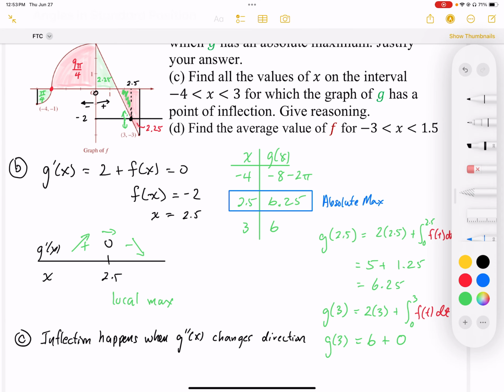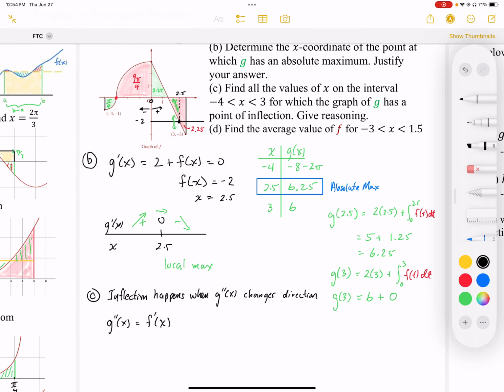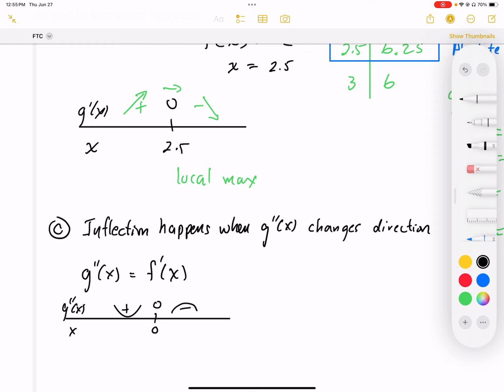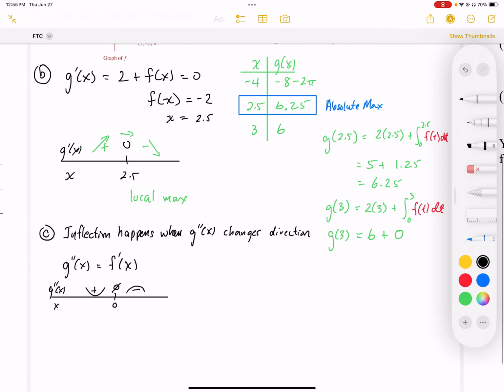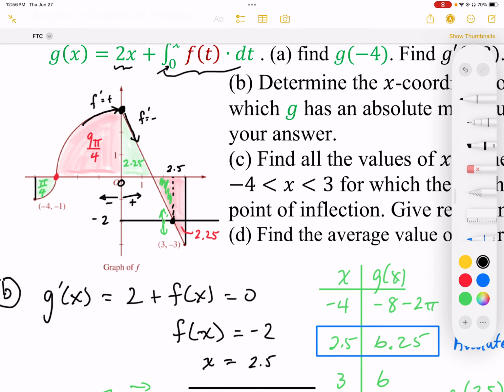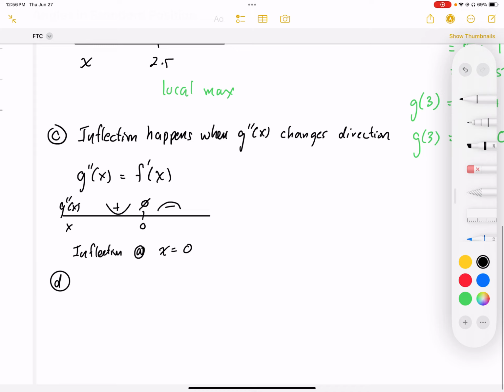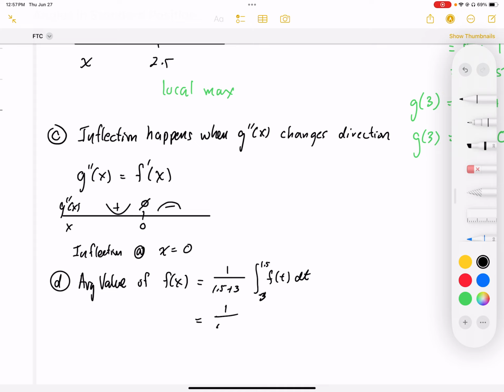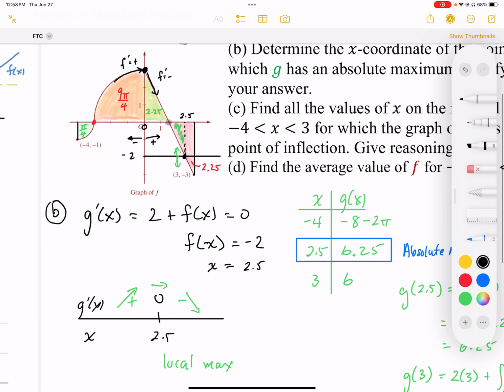05 FTC 2 and Average Value Part6